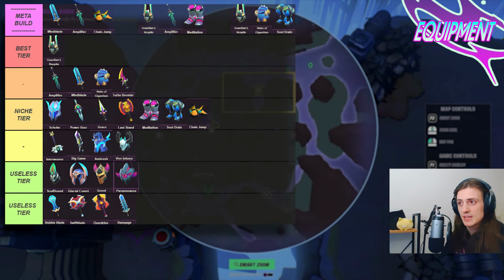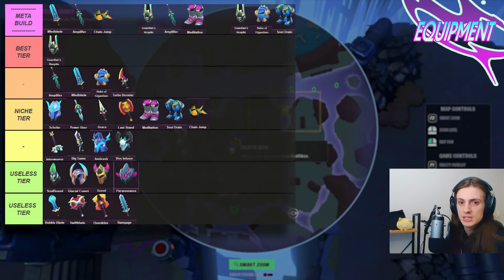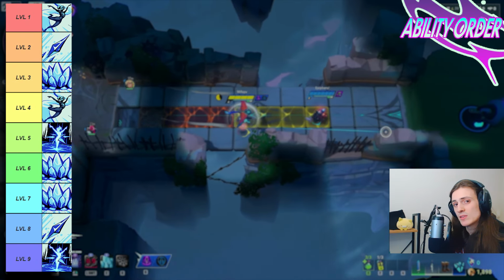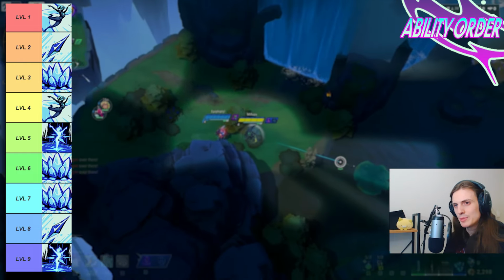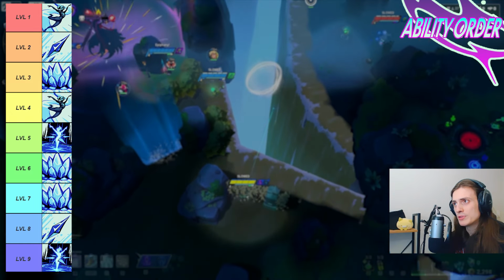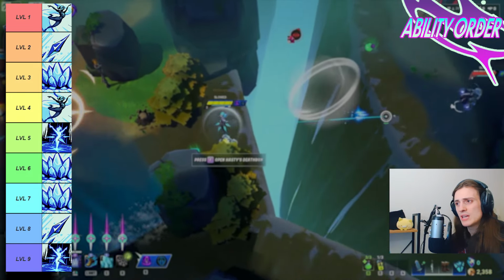RANK 1 PEAK CELESTE BUILD GUIDE! - EQUIPMENT! ABILITY ORDER! POWERS! || SUPERVIVE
ALL INFO YOU NEED for CELESTE's BEST equipment / items, powers, and ability level order! Check this guide to find out all you need to know for the absolute best builds and WHY!

If you want to perform as well as you can in SUPERVIVE, then you can trust this video, as I am a rank 3 SUPERVIVE player with over 400 hours of pre-alpha and alpha experience!

Time Stamps:
0:00 - Equipment
4:49 - Ability order
8:55 - Powers

Make sure to give some love to Mifuyu for donating some of his footage for this video!

Let me know what you guys thought, and I would LOVE to answer any questions you all have for me!

SUPERVIVE is a neon-apocalyptic hero BR.
Drop into this improvisational action sandbox, where strategic, explosive shootouts meet a new era of storm chasing hunters. Become the hype squad and make your presence felt.